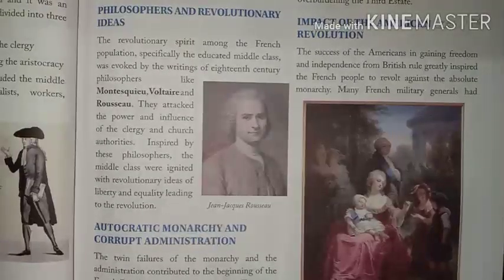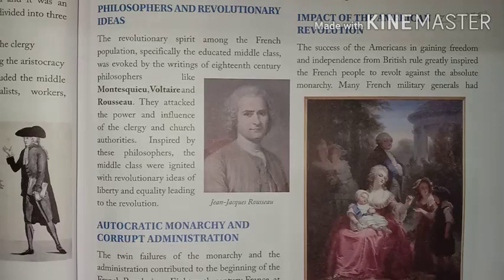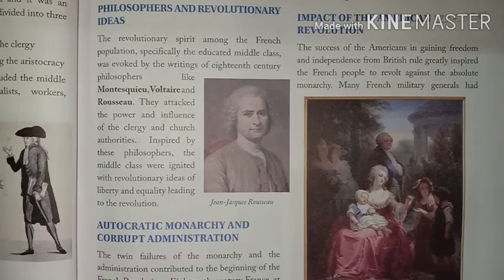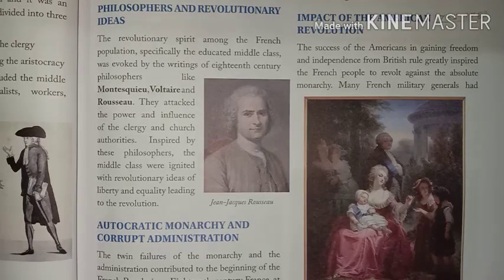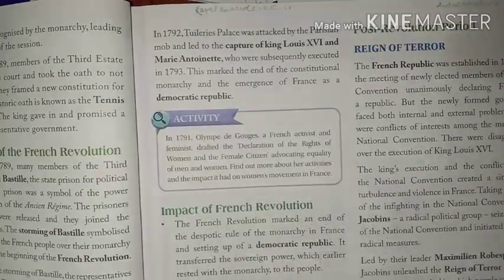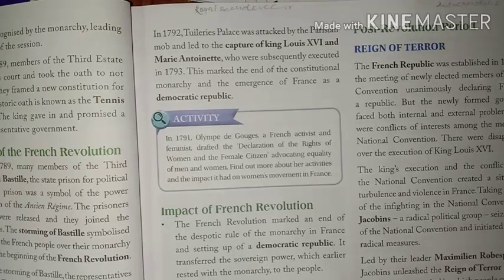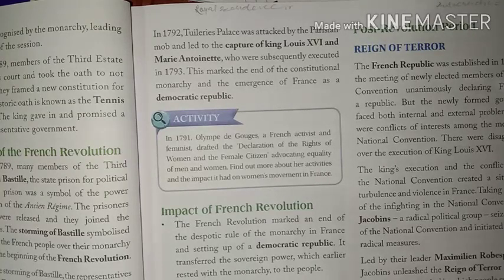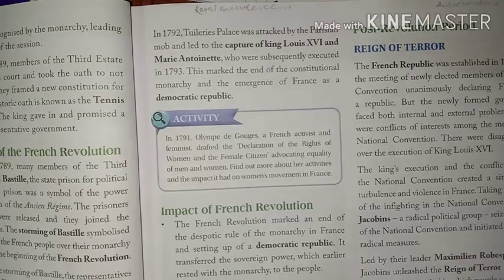Class VIII History Chp-4 Part- II